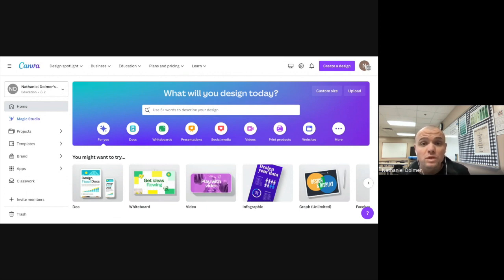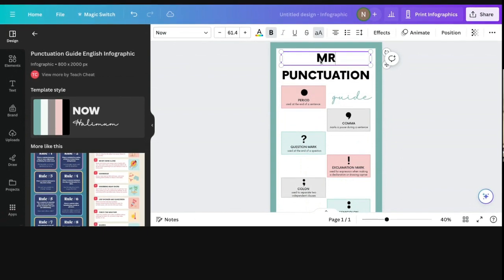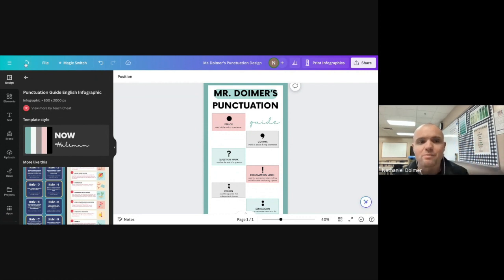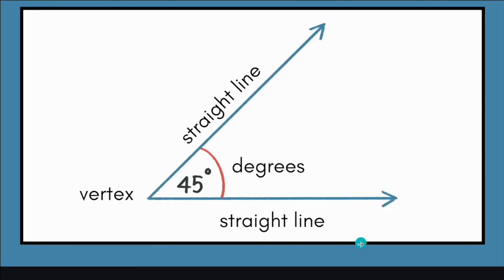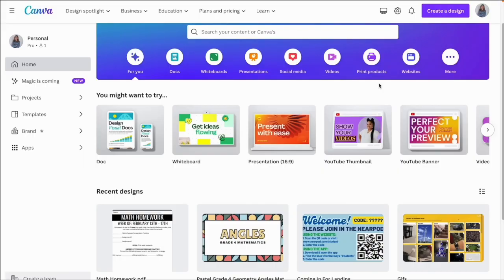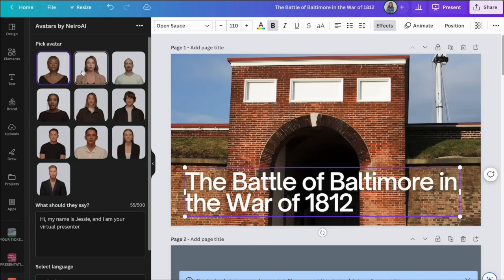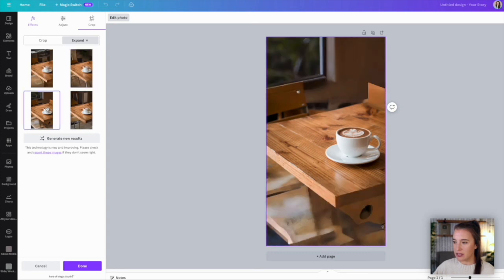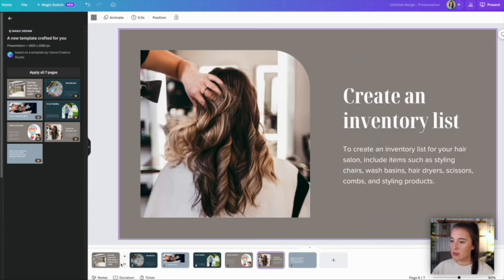Q2 Tech mentor meeting Working Draft